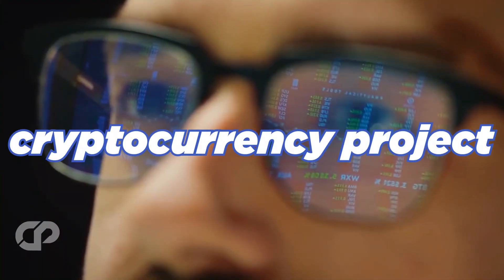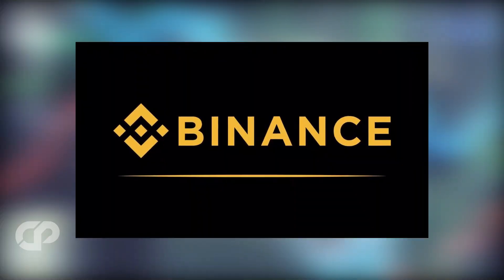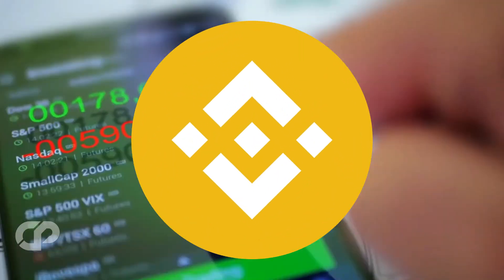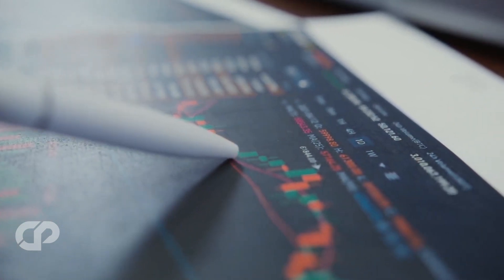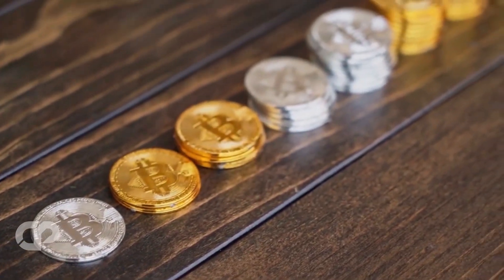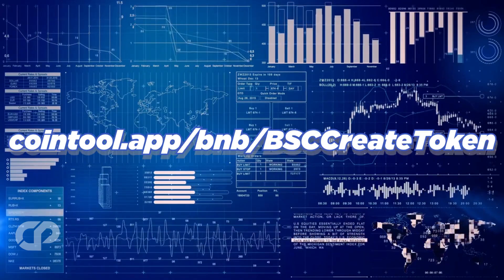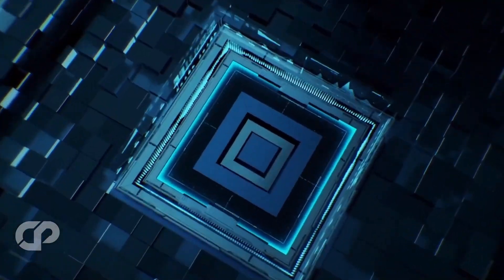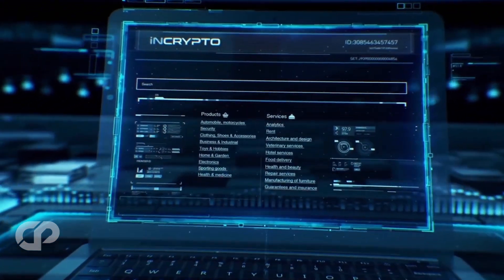🔥How to CREATE YOUR OWN BEP 20 TOKEN on Binance Smart Chain Today STEP BY STEP TUTORIAL | CRYPTOPRNR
Hi CRYPTOPRNRS, you need to create a Cryptocurrency RIGHT NOW!! today we will explain the super easy and quick way for how to create your own cryptocurrency in 2022. We will build/create a bep 20 token on binance smart chain (bsc) today, in this step by step tutorial.  Have you ever wanted to create and grow your own cryptocurrency project? Or maybe you are interested to join the hype and make a crypto token just for fun? Well, this video is for you, watch till the end, to understand completely!

🤝Consider supporting CRYPTOPRNR!
Bitcoin address: 3Nt1EFjTzz4JZq4BeojSx4nVd23trX2ckH
Ethereum/BSC/FTM/AVAX address: 0x9E832BFA53A4Ce01375637b3B2E773a2fabF549a

🔥Get lower fees & 3.5% CASHBACK With Bybit!